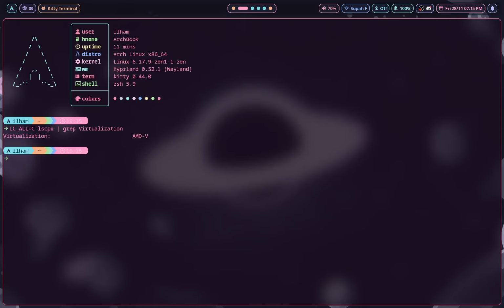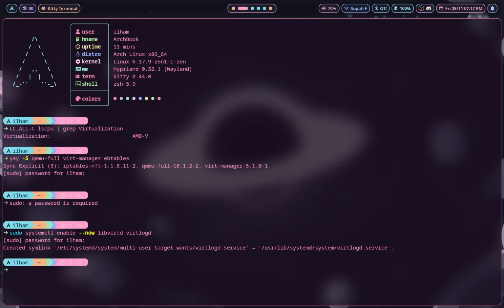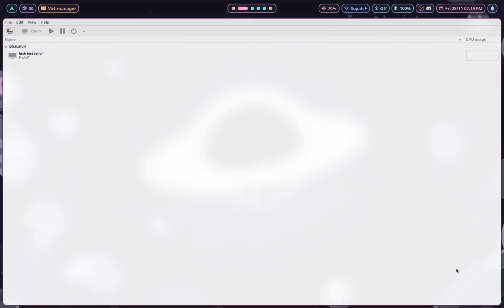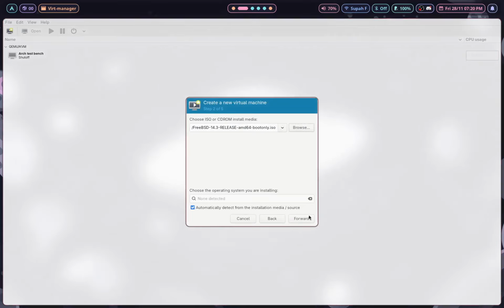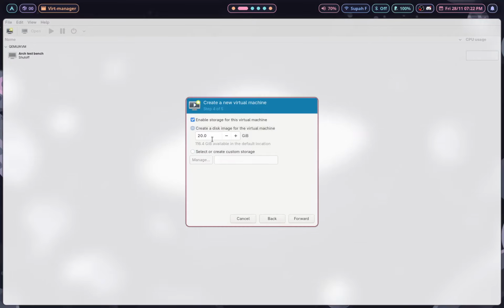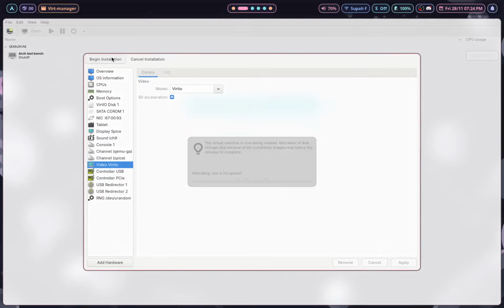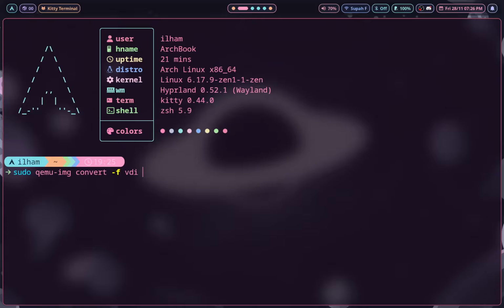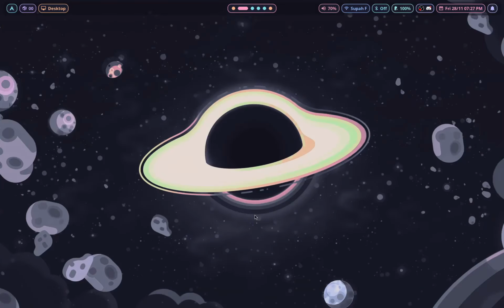Virt-Manager Is How You Should Be Managing VMs - QEMU/KVM + Virt-Manager Basics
Hey there! My name's Ilham. Welcome back after a while to a video of me showing you a better alternative to VirtualBox, VMWare, etc.

• Distro Used: Arch Linux

~ PACKAGES INSTALLED
• qemu-full
• ebtables
• virt-manager

~ COMMANDS USED

• LC_ALL=C lscpu | grep Virtualization
• yay -S qemu-full virt-manager ebtables (use your specific distro's respective package manager)
• sudo systemctl enable --now libvirtd virtlogd (use your specific distro's respective init system)
• sudo usermod -G libvirtd -a {user}
• sudo virsh net-start default
• sudo virsh net-autostart default

~ CONVERT PRE-EXISTING VM IMAGES FOR VIRT-MANAGER

sudo qemu-img convert -f vdi (VirtualBox default, VMWare may have a different extension but should be the same process) -0 qcow2 "Virtual Machine Name.vdi" /var/lib/libvirt/images/"Virtual Machine name.qcow2"

~ LINKS

~ SOCIALS

~ SCRIPT REVIEWER

• chilledfrogs on discord